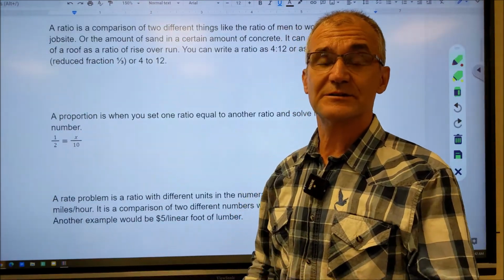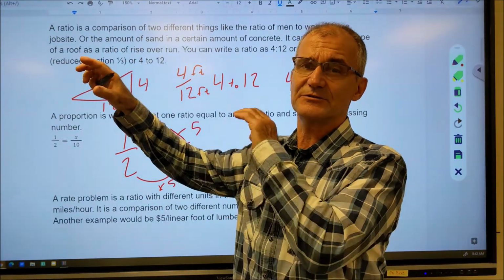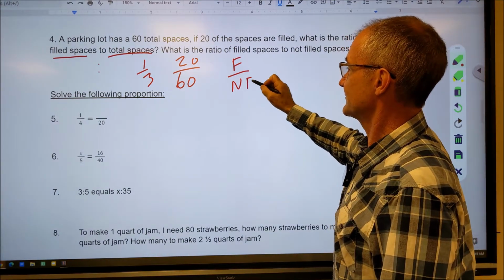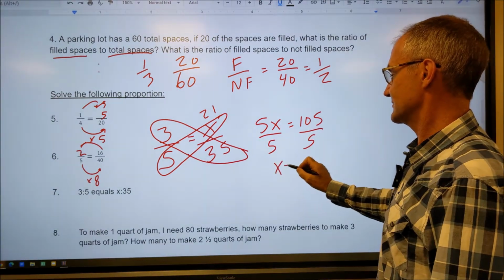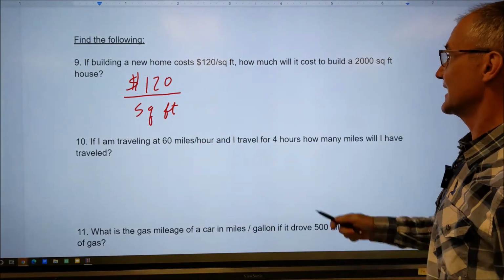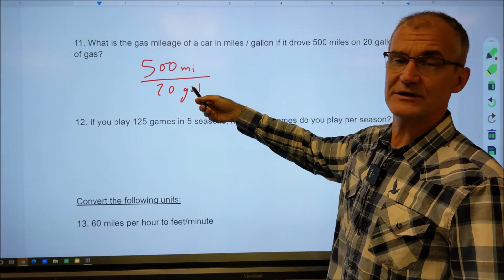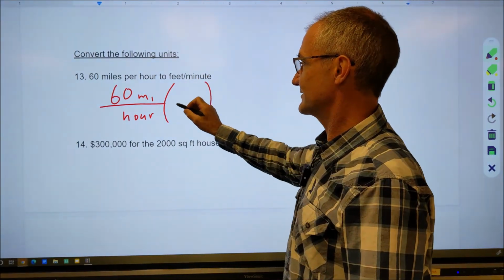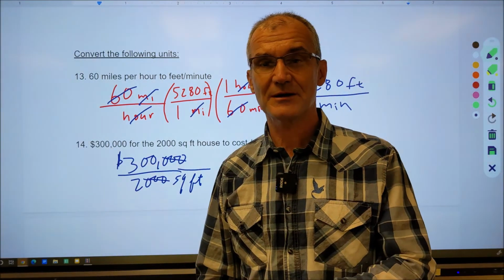Foundations of Math #5, Rate, Proportion, Rate Problems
This is the fifth video of a foundational math course to help study for any trades exam.  I go over what proportions are, how to solve rate problems, application problems, and ratios,  with sample problems.